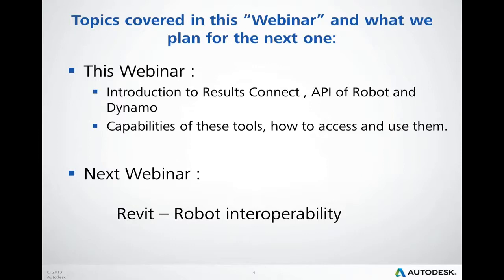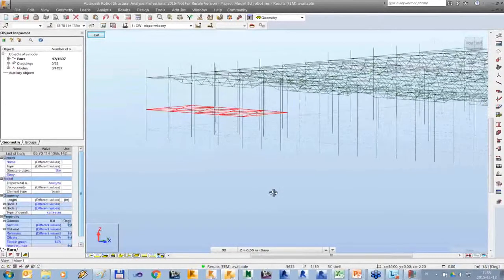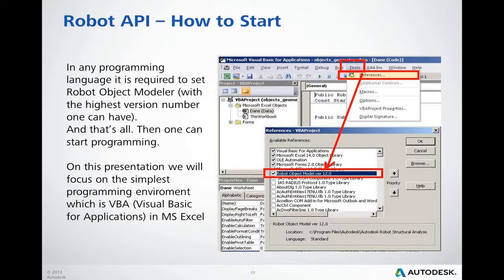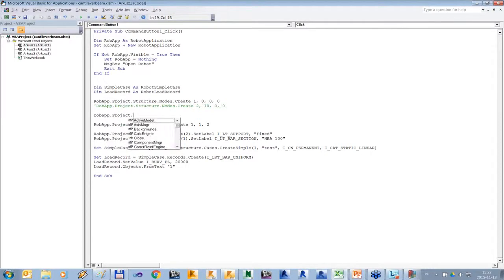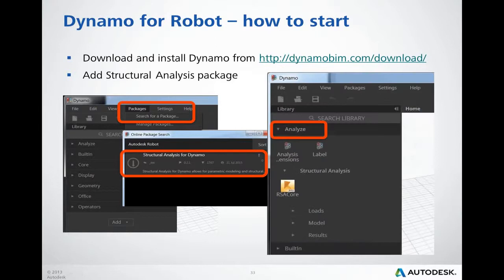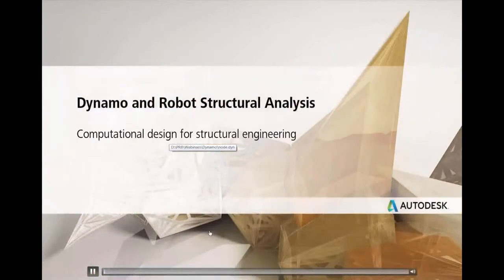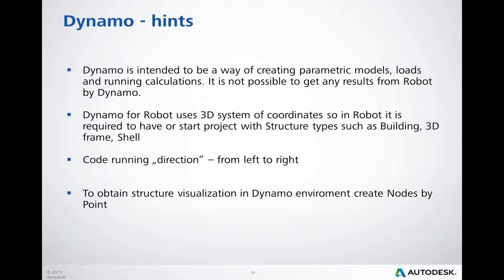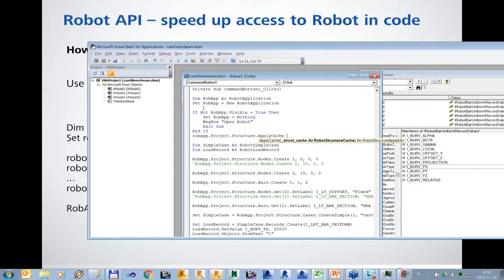Results Connect , Robot API, Dynamo